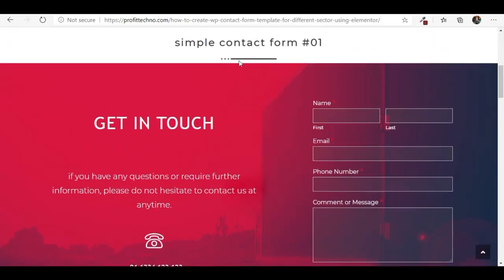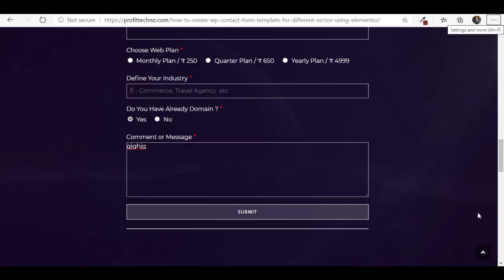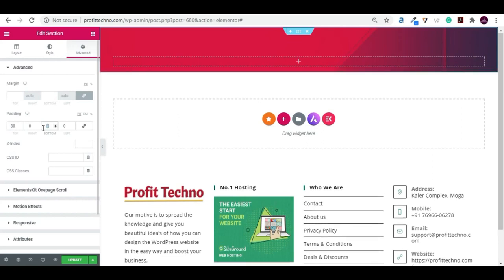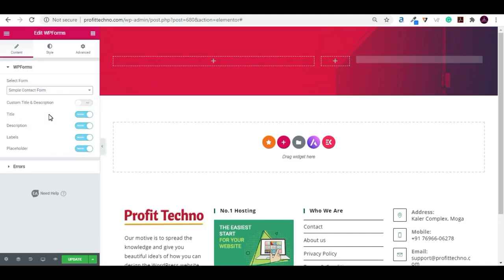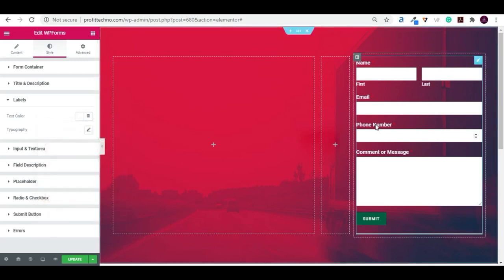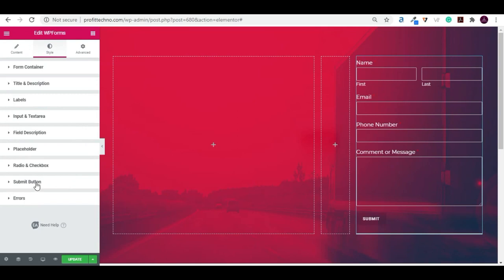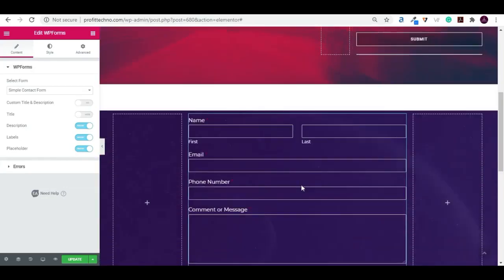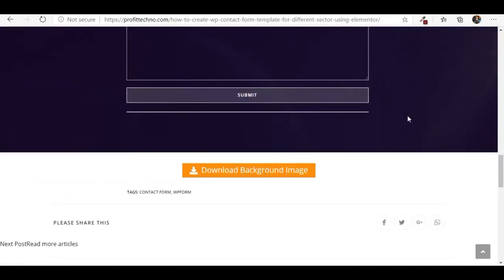How to Add a Contact Form in Elementor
Do you want to learn how to add a contact form in wordpress using Elementor? In this video, I'll show you step by step how to create a contact form in wordpress for free.